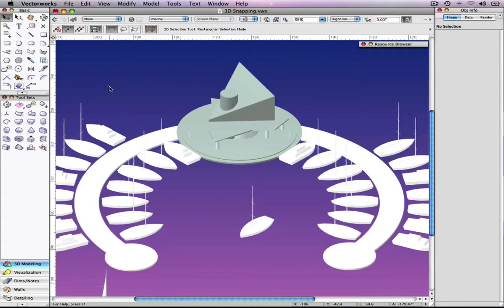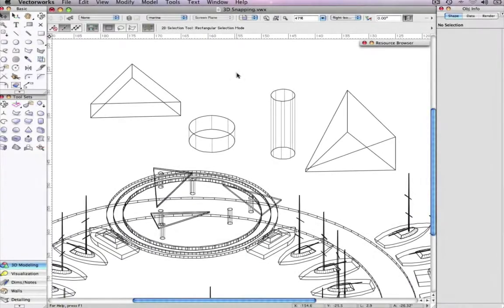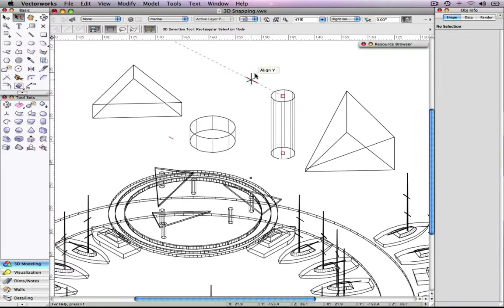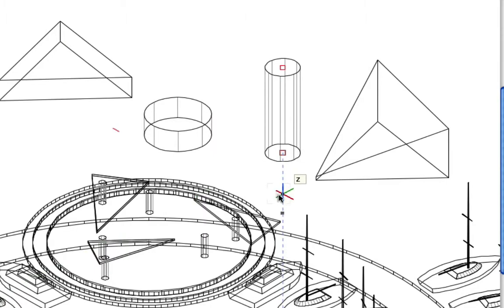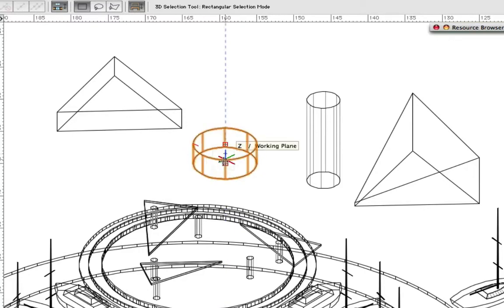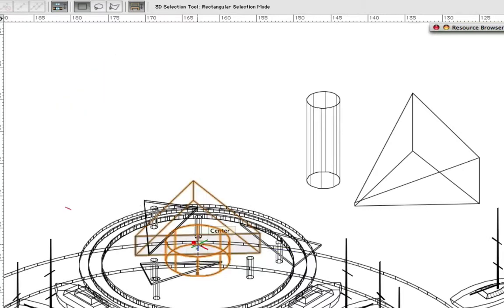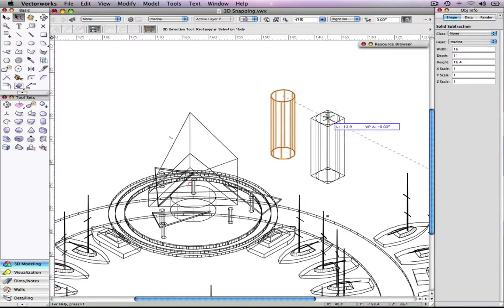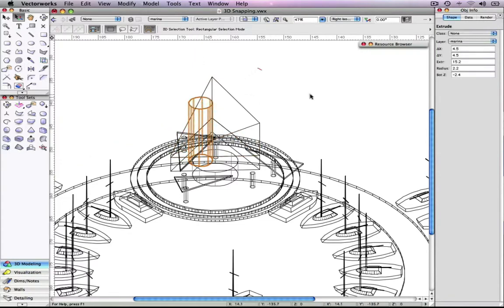Improved 3D Snapping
Now more than ever, Vectorworks users are investigating the potential of 3D. As a result, you'll notice improvements in the overall usability and reliability of 3D snapping. With the 3D cursor and new working plane graphics, you can reliably acquire your snaps, so it's easier to select, modify, and align your objects in 3D.